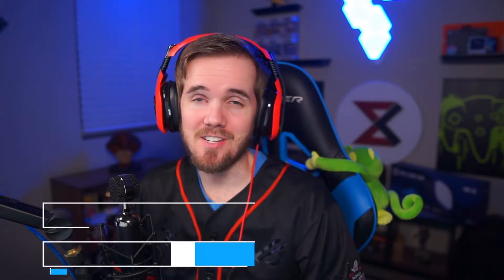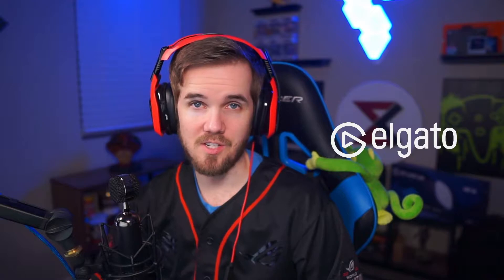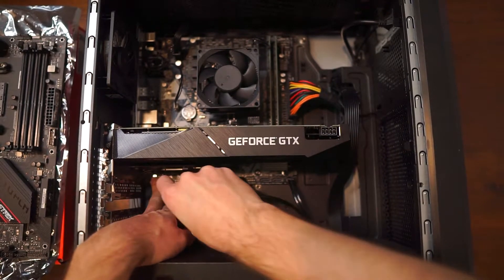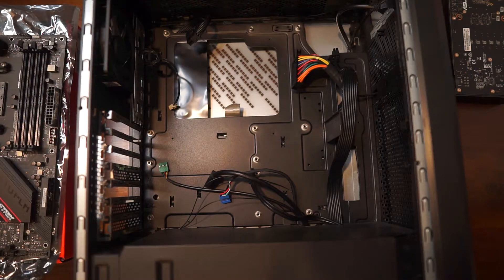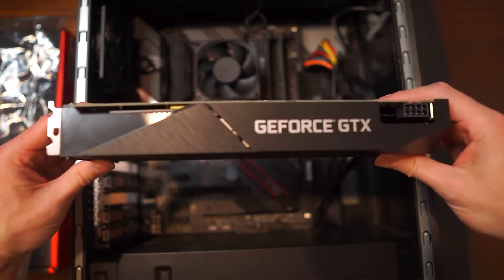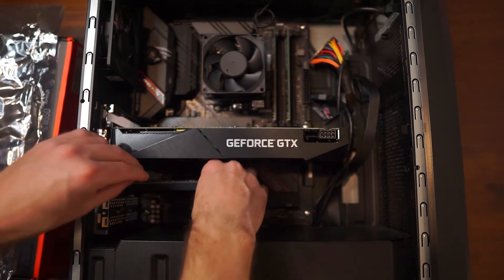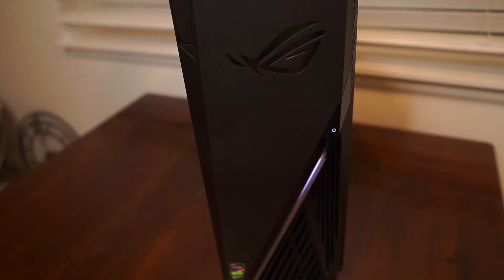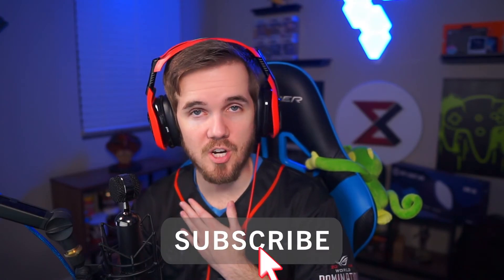ASUS ROG - DIY Install B550-F Motherboard and Elgato 4k60 Pro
ASUS ROG sent me the GA15 Desktop PC and the B550-F Gaming Motherboard! In this video I'm combining this amazing gaming hardware with the Elgato 4k60 Pro to turn the PC into a streaming beast. Huge shoutout to ASUS ROG and Elgato for sending me these parts to make this video possible.

Timestamps:
00:00 Intro
01:37 Pre-installation
02:06 Motherboard Swap
03:56 Module Reinstallation
05:42 Cable Reconnection
06:43 All Done!
07:00 Outro

ASTRO
Proud member of the Astro Collective:

BLUE
Happy to be a part of the Blue Microphones family!